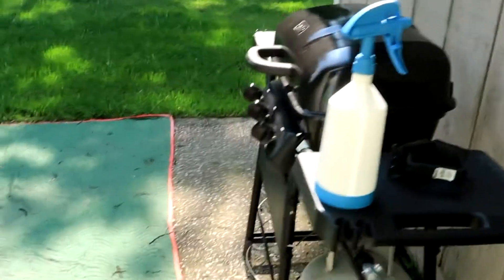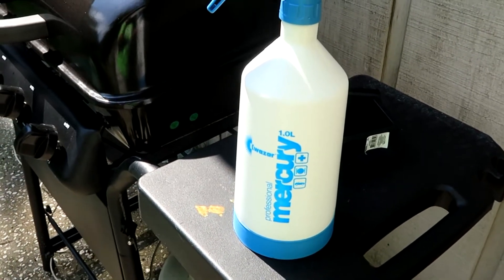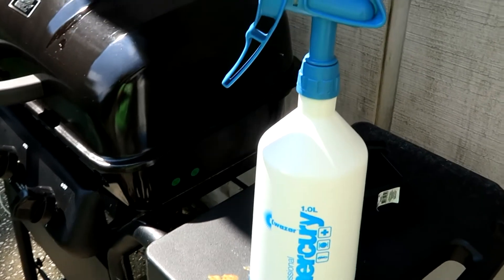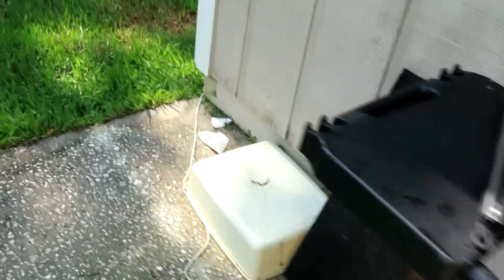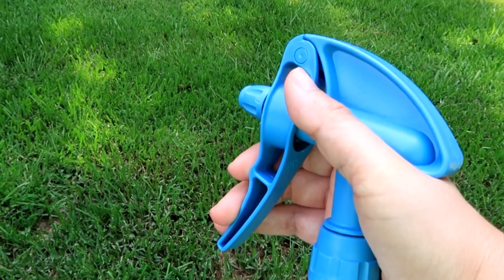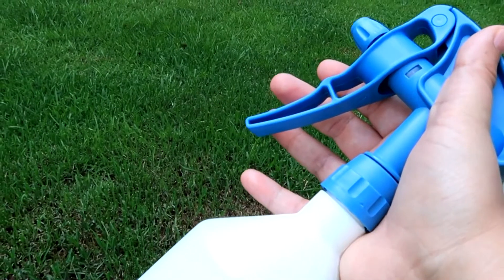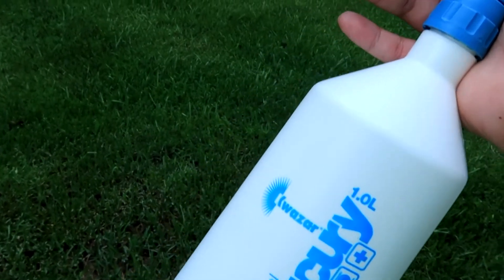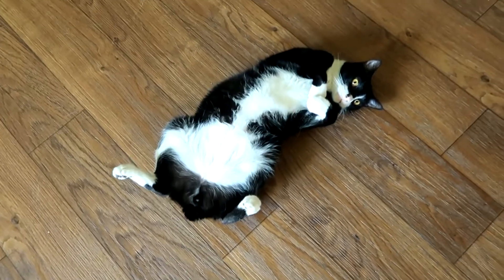How can something so simple make me so happy? (Spray Bottle from Chemical Guys)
Sometimes, it's the little things that make me happy. This Double Spray Bottle that we got from Chemical Guys is one of those things.  I know it's silly and we got it for detailing, but whatever. I like it! LOL

We are The Robbins Zoo!! Welcome on our journey to learn and explore. We started this YouTube Adventure to share our passions in spreading awareness about  Autism, Tourette Syndrome, Fibromyalgia and Conversion Disorder... but it has started to evolve into something more. We are still learning, but so happy to have you here with us.

Vegas 14